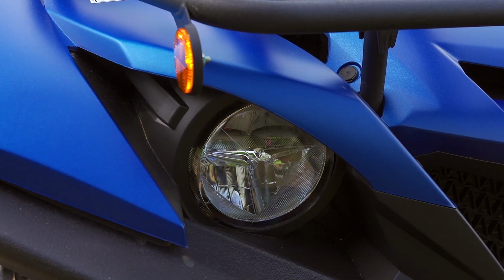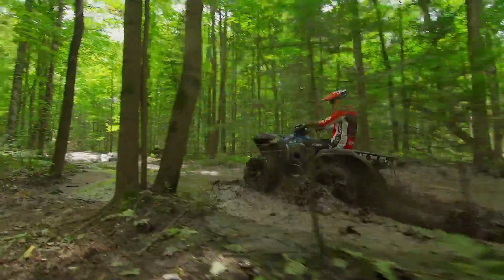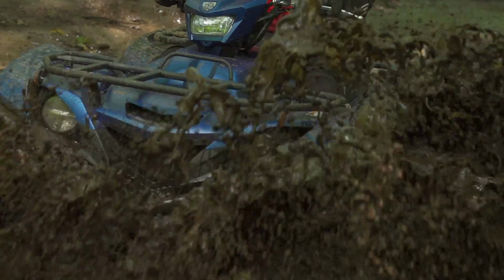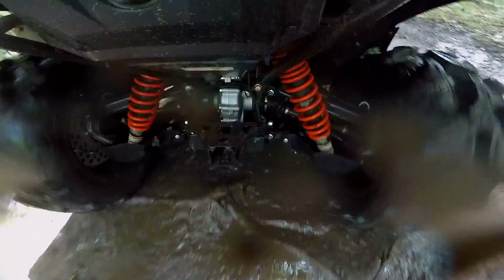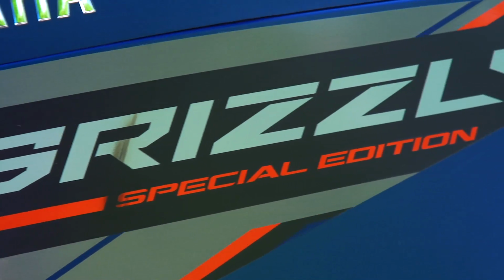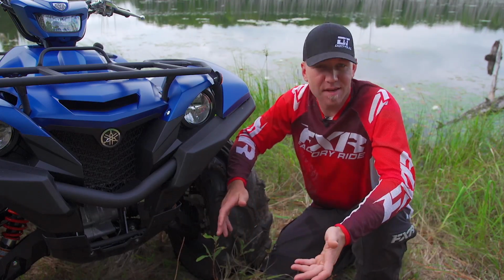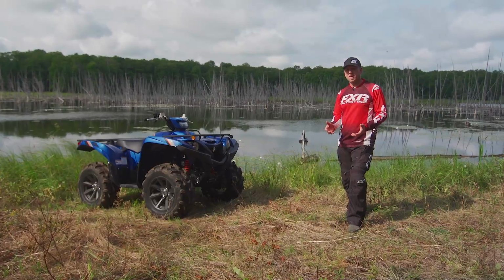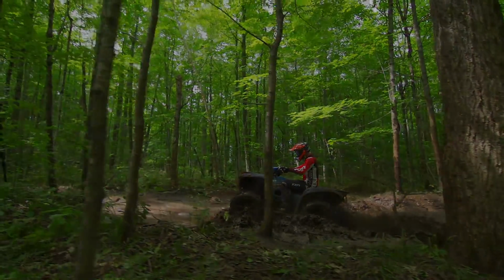Full REVIEW: 2019 Yamaha Grizzly 700 SE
Our test riders at Dirt Trax have to do a double take with our review of the oh-so attractive and aggressive 2019 Yamaha Grizzly 700 SE.